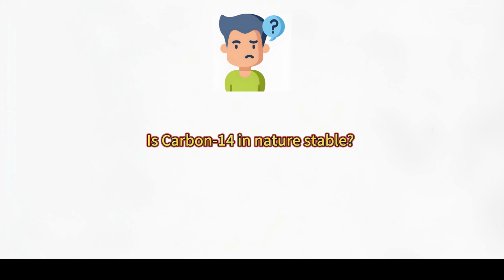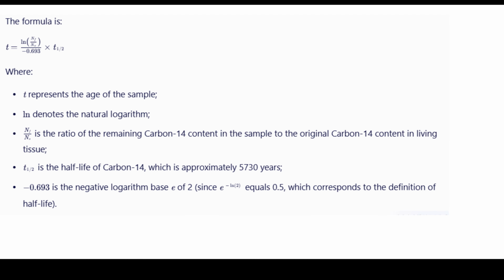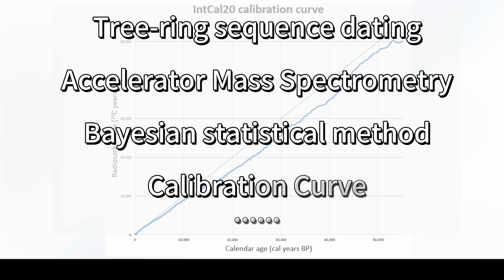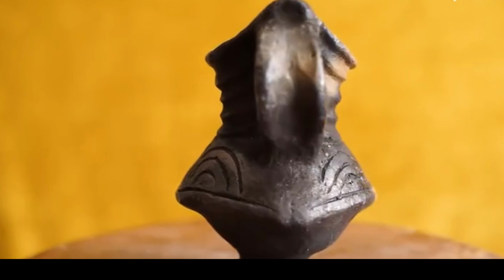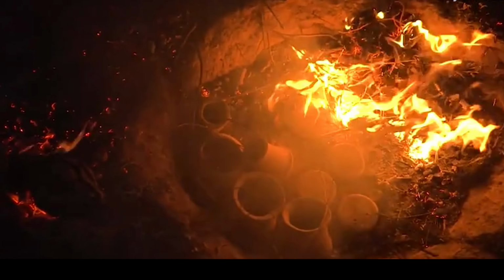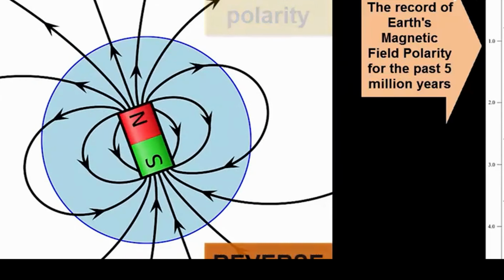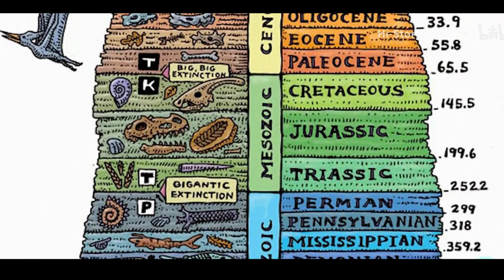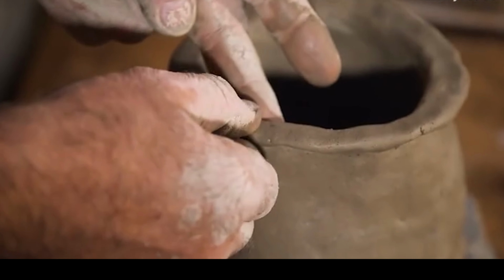Carbon-14 dating, paleomagnetism, and thermoluminescence!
Do you have any doubts about how people know the age of ancient objects from a time when humans hadn't even emerged yet?